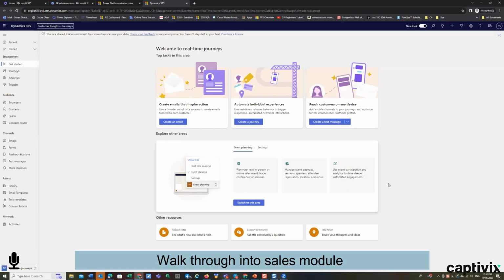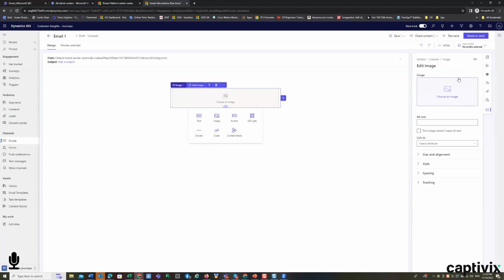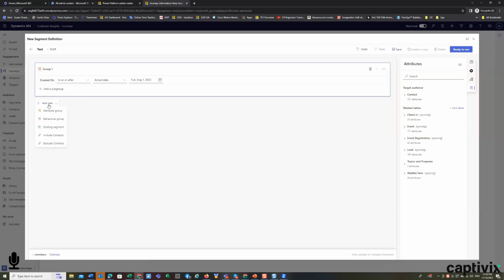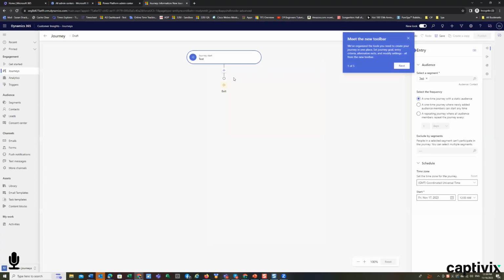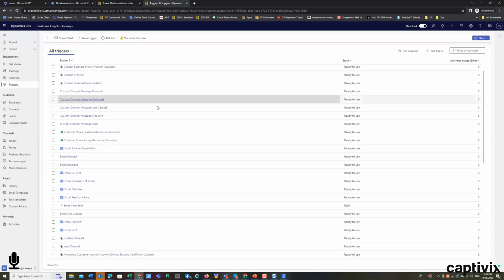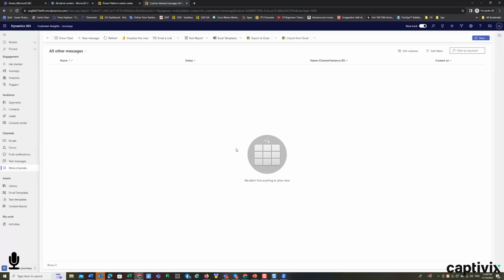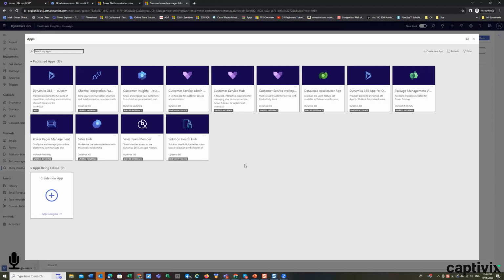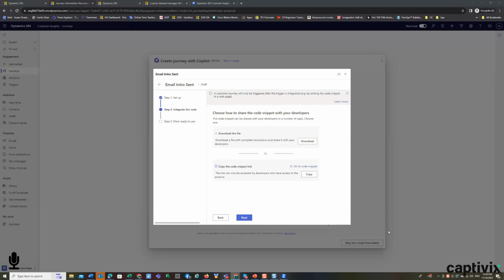Microsoft Dynamics CRM Marketing Module Demo [Webinar]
Join us in this comprehensive comparison between Dynamics CRM and Salesforce, exploring customization capabilities, cost considerations, and integration capabilities.

1. Dynamics CRM vs. Salesforce: A Customization Showdown
Delve into the world of CRM customization as we compare Dynamics and Salesforce. Discover how Dynamics, with its drag-and-drop flexibility, stands out against Salesforce's reliance on Apex, highlighting the ease of customization and self-sufficiency Dynamics offers.

2. AI-Driven Personalized Marketing Suggestions
Unlock the power of AI in marketing as we showcase how our CRM system provides personalized marketing suggestions. Learn how AI segments audiences, automates email workflows, and assists in creating targeted promotional campaigns, ensuring a more personalized and effective marketing approach.

3. Automated Email Workflows in Microsoft Business Central CRM
Explore the realm of automated email workflows in Microsoft Business Central CRM. From creating emails to planning events and utilizing the support community, understand how the CRM system empowers businesses to automate client communications and streamline various tasks.

4. Creating Personalized Customer Journeys
Embark on a journey of personalized customer experiences with trigger-based and segment-based automated journeys. Learn how Dynamics CRM allows you to design journeys based on specific events or customer actions, enhancing engagement and relationship-building.

5. Automating Actions Based on Triggers
Delve deeper into automation as we explore trigger-based journeys in Dynamics CRM. Understand how the system responds to customer actions, such as form submissions, cart abandonments, and more, offering a dynamic and responsive approach to customer interactions.

6. Dynamics CRM vs. HubSpot: Features and Benefits
Get insights into the key features and benefits of Dynamics CRM compared to HubSpot. Discover why Dynamics is considered the modeling clay of the industry, providing a more customizable and interactive solution for businesses compared to HubSpot.

7. Effective Problem-Solving in Webinars
Learn about effective problem-solving for specific cases in webinars. Explore how businesses can address challenges and find solutions by reaching out to CRM experts, ensuring a tailored approach to overcoming hurdles.

8. Adapting to Dynamic Business Environments
Understand the adaptability of Dynamics CRM in dynamic business environments. Hear real-world scenarios of how Dynamics outshines Salesforce in adaptability and customization, ensuring a more dynamic and easily adaptable tool for businesses.

9. Using AI for Marketing Analytics
Unlock the potential of AI in marketing analytics. Explore real-time screenshots and insights generated by leveraging AI in CRM, showcasing the power of analytics and the ability to track triggers such as bouncing, delivery, and opt-outs for more informed decision-making.

10. Implementation Time for Sales and Marketing in Dynamics CRM
Get answers to the burning question of implementation time for sales and marketing in Dynamics CRM. Understand that implementation timelines vary based on company needs, with options for phased approaches or comprehensive life cycle implementations, ranging from three to six months.

Join us in this CRM showdown as we unravel the features, benefits, and real-world applications of Dynamics CRM, empowering businesses to make informed choices for their CRM needs.